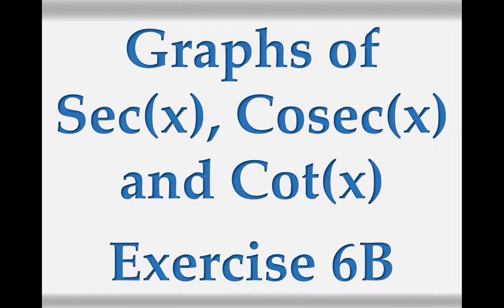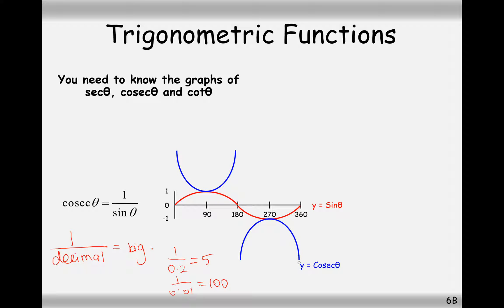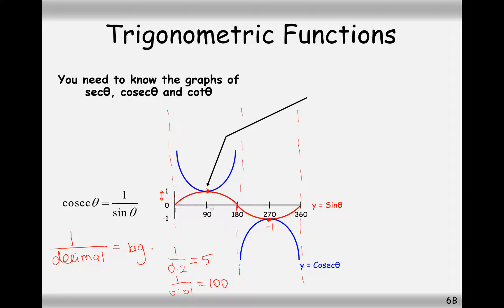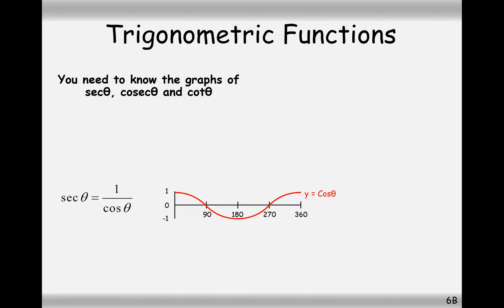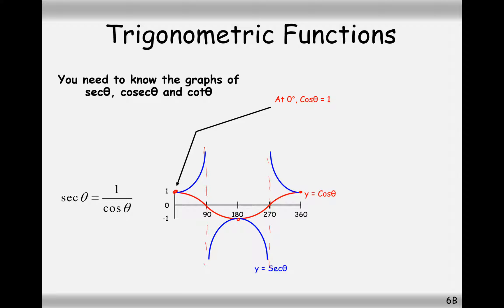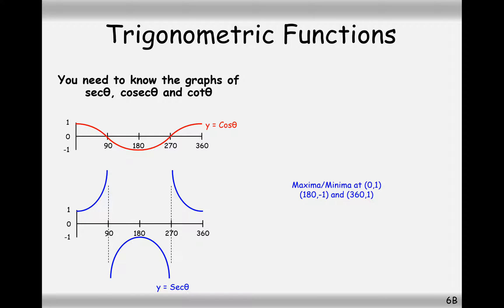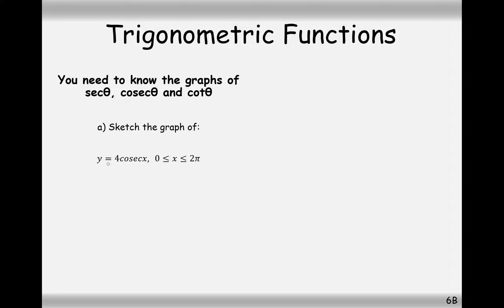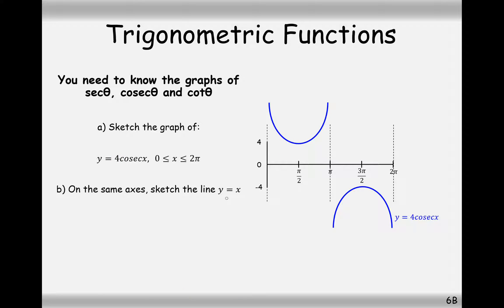A2 Maths - Graphs of Sec(x), Cosec(x) and Cot(x)